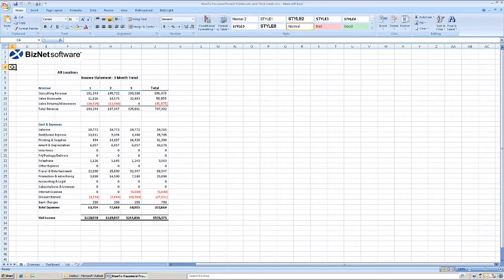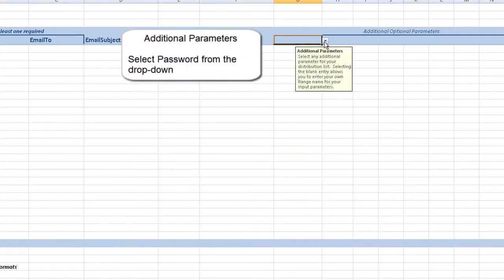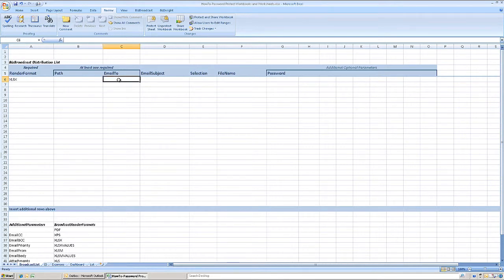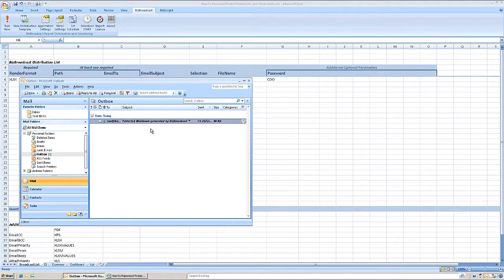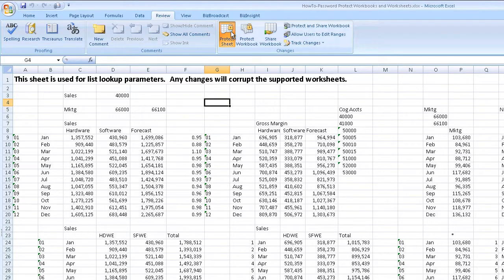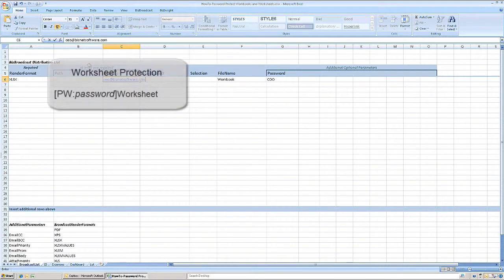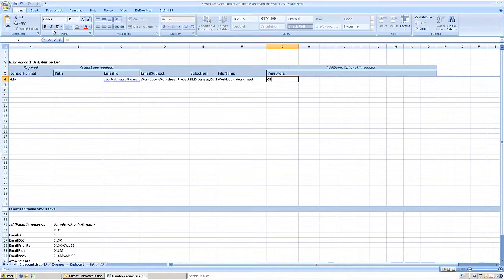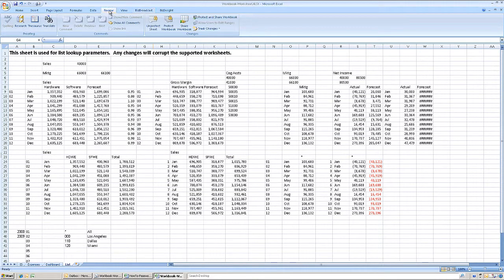How To Password Protect With BizNet Broadcast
This video presents examples of how BizNet Broadcast improves workbook and worksheet password management, and extends Excel's hide sheet capabilities.

The first example illustrates workbook password protection.  In the second, we'll see how passwords can be assigned to individual worksheets.